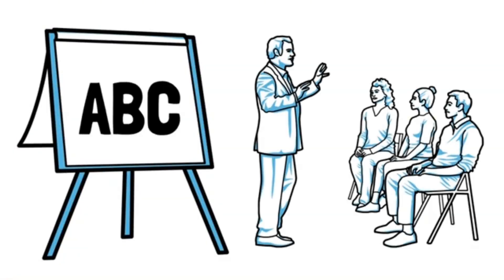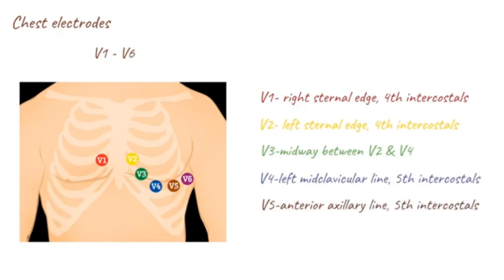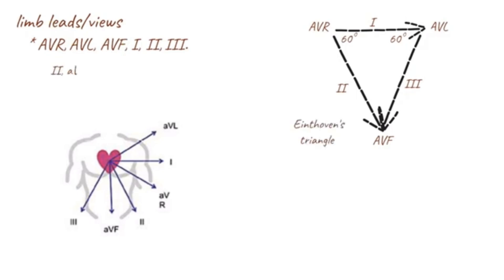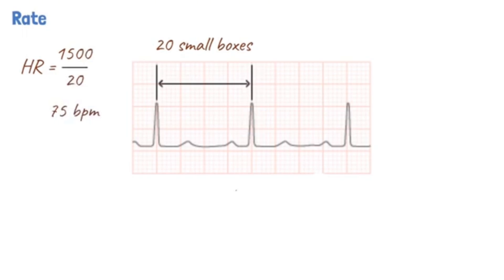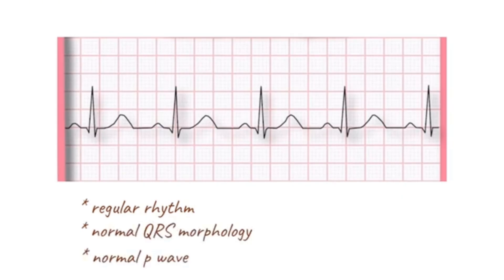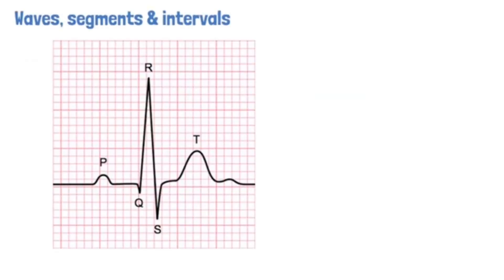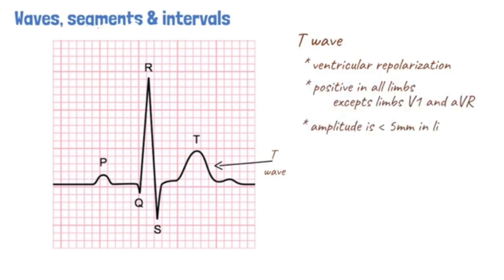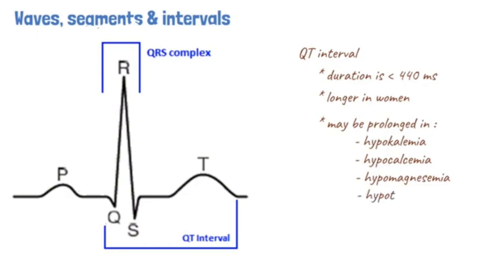THE BASICS OF ELECTROCARDIOGRAM (ECG)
🔍 In this expository video, we dive into the fascinating world of Electrocardiography (ECG)! 📈 Understand the essentials as we break down the intricacies of electrodes, leads, rhythm, axis, segments, and intervals.

🧠 Electrodes and Leads: Learn how electrodes are strategically placed on the body to capture the heart's electrical activity. Discover the significance of different leads and how they contribute to a comprehensive ECG analysis.

⏲️ Rhythm and Intervals: Unravel the mysteries behind cardiac rhythm – from normal sinus rhythm to potential abnormalities. Explore key intervals such as the P-R interval, QRS complex, and the QT interval, understanding their role in diagnosing various cardiac conditions.

🔄 Axis Deviation: Delve into the concept of axis deviation and how it provides crucial information about the heart's orientation. Understand the clinical implications of axis deviation and its role in diagnosing heart diseases.

📊 Segments and Their Significance: Explore ST and T segments and their clinical importance. Learn how abnormalities in these segments can be indicative of myocardial infarction and other cardiac conditions.

🎓 Whether you're a medical professional or simply curious about how ECG works, this video provides a comprehensive guide to interpreting electrocardiograms. Don't miss out on gaining valuable insights into the language of the heart! 💖

ALSO INCLUDED IS A LECTURE ON THE X-RAY FEATURES OF HEART FAILURE AND SOME COOL SCENERY TO RELAX AND COOL OFF 🧘 😌